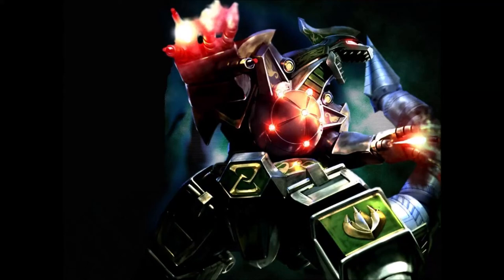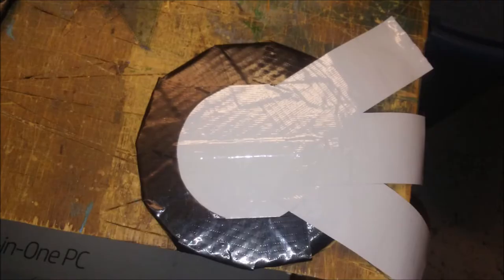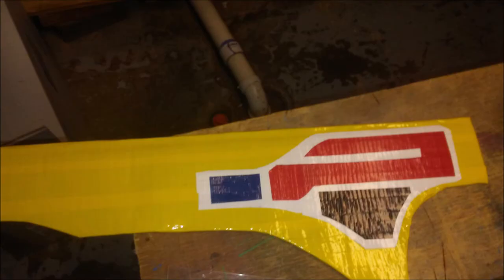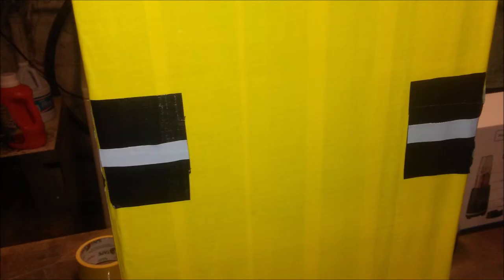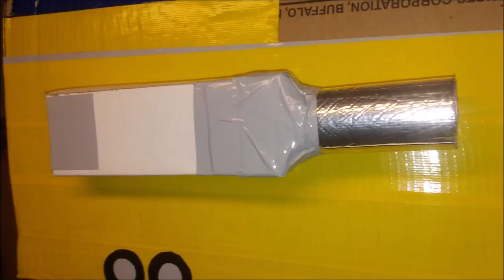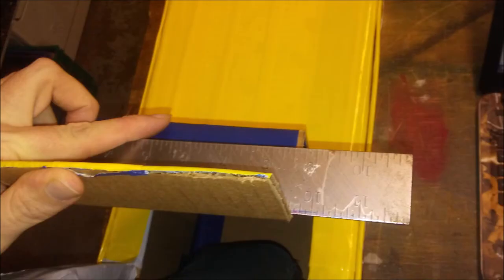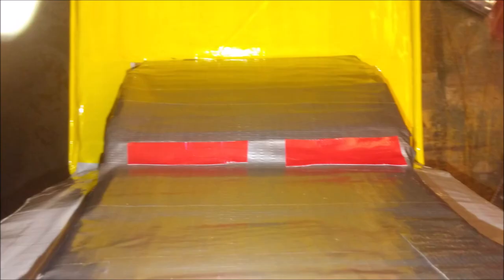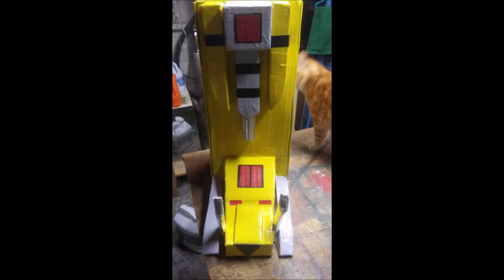Cosplay Tuesday How to make the Megazord Right Leg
Today we are continuing our Megazord project with the Right Leg. Better known as the Sabretooth Tiger.